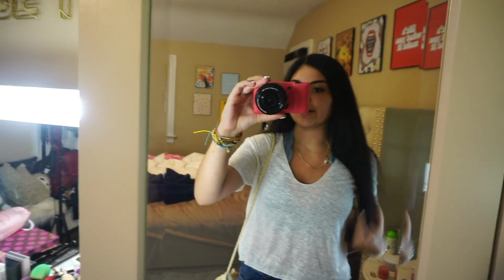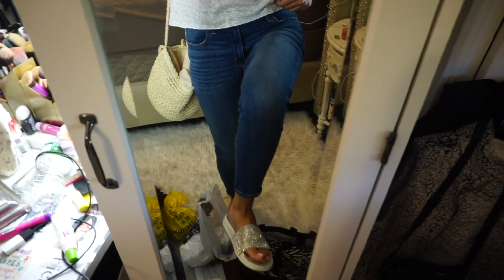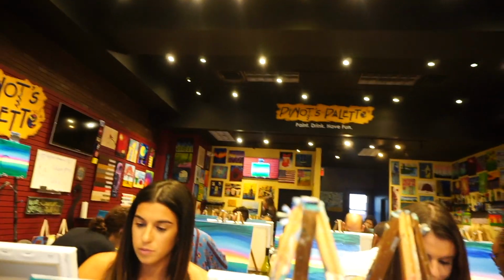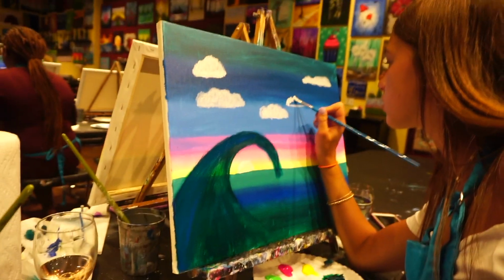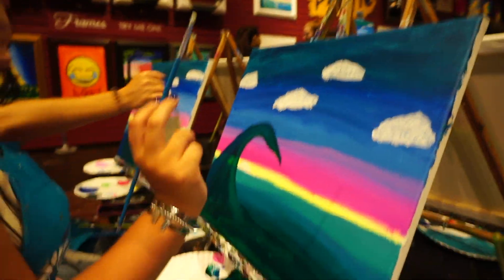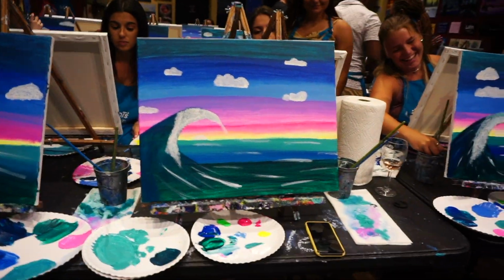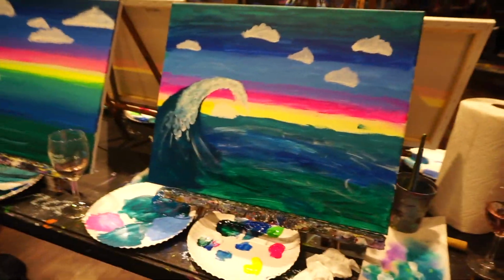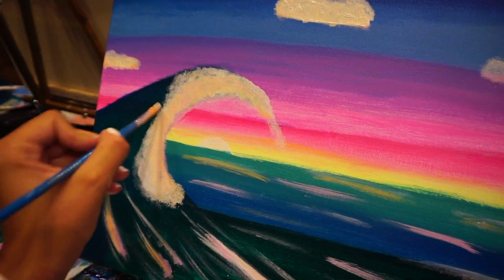PAINT WITH FRIENDS / vlog